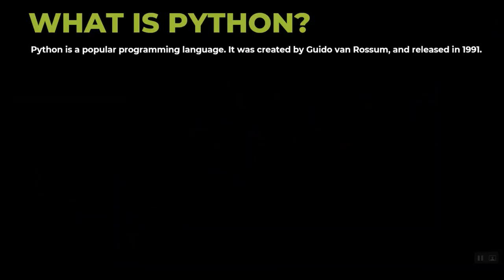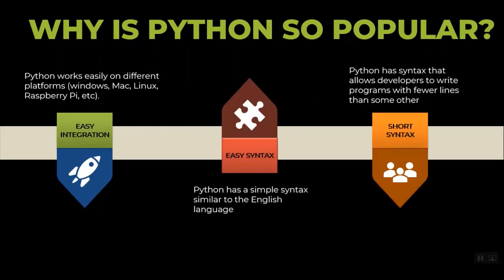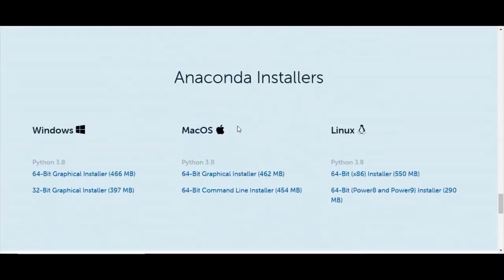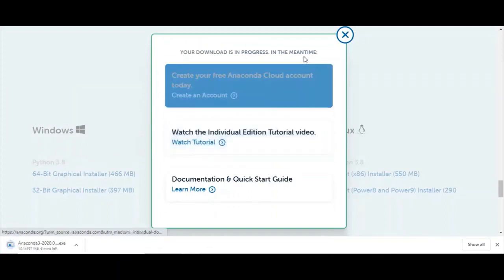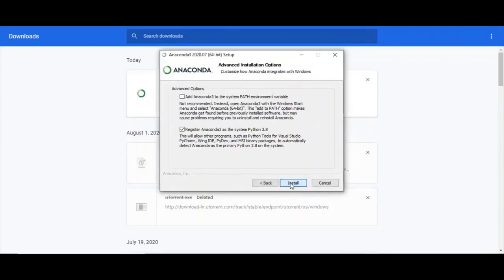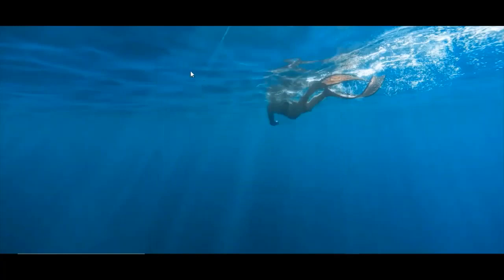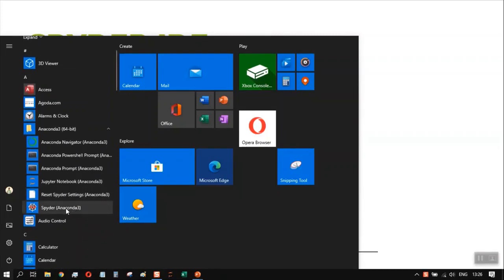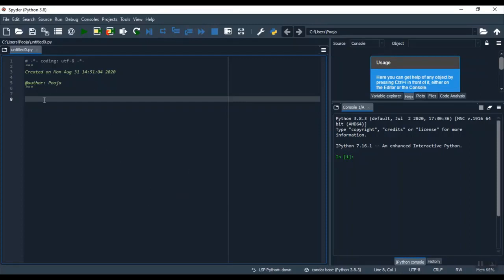How to Install Python | Windows, Mac, Linux